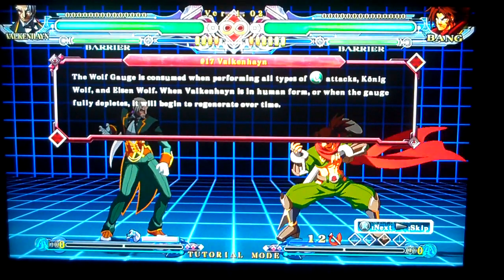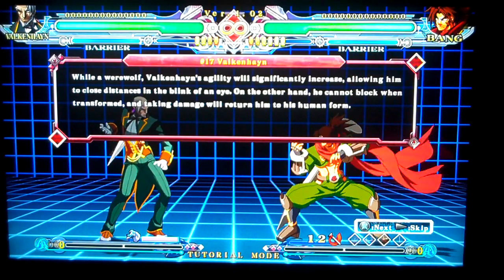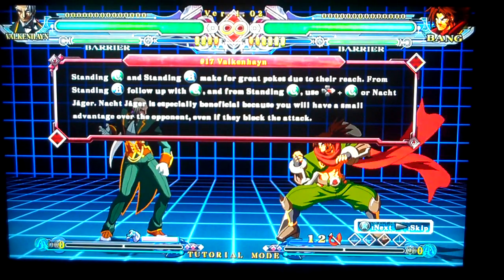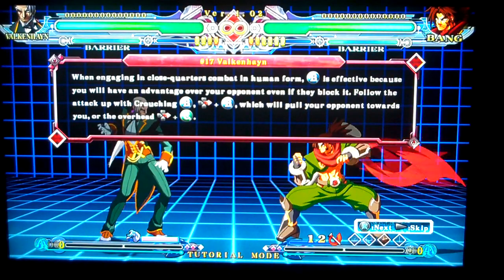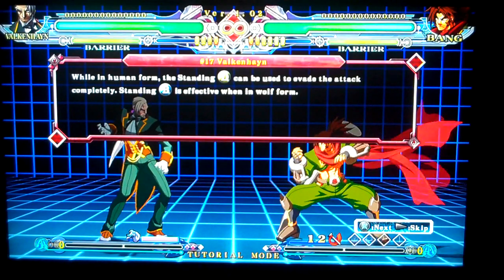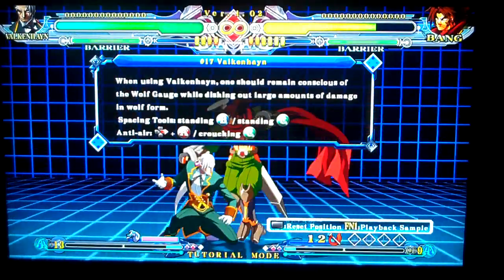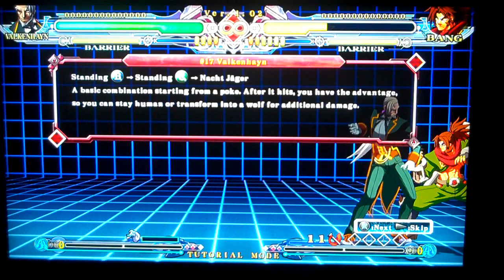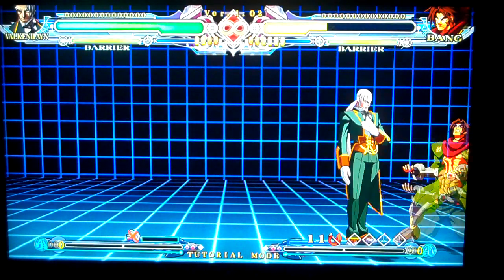Valkenhayn Tutorial (BBCS) HD w/ Commentary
I recorded this before using the character in a single match against a human or computer, and have only read a few posts about him on Dustloop. When I actually commentate on VK matches in the future I'll be knowledgeable about the character.

Corrections: 6B not an overhead, but 6C is one. 236A is +2 on block!  And I misspoke when I was talking about 5C counter hit comboing into distortion drives; I meant jump C counter hit.

Valkenhayn forums for more information.